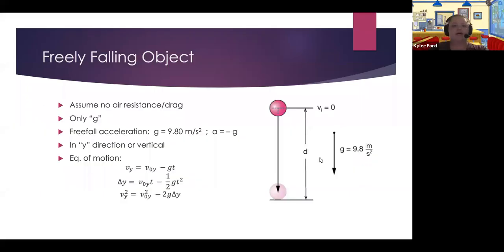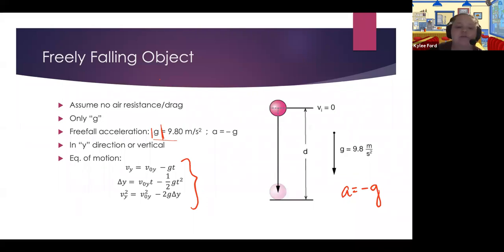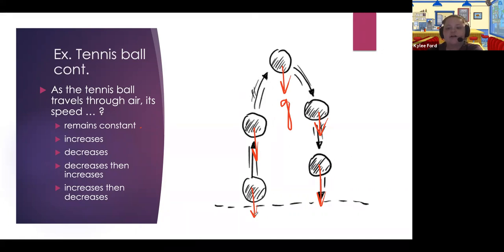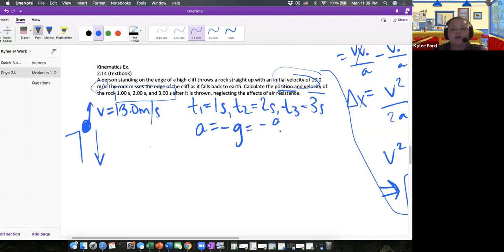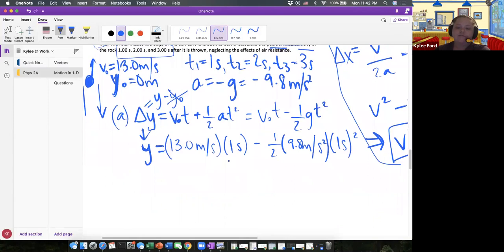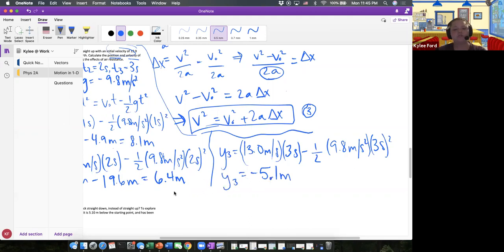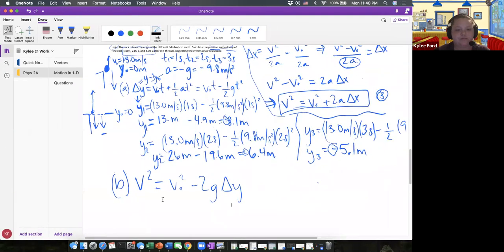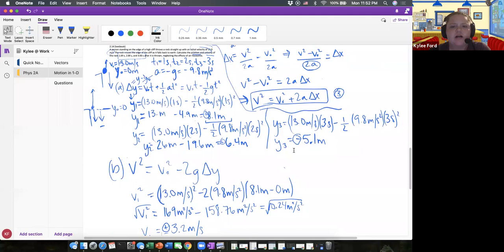Kinematics in 1-D Part 3